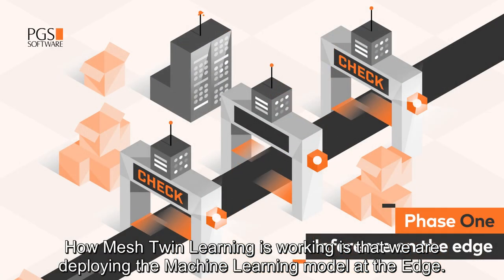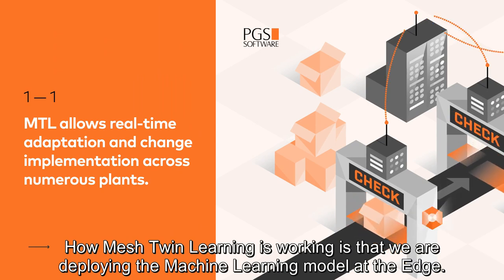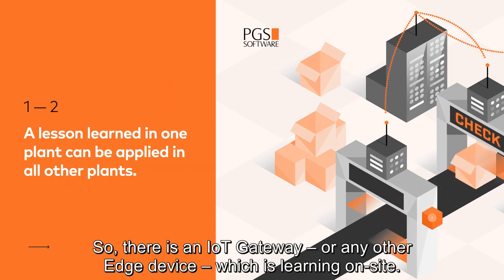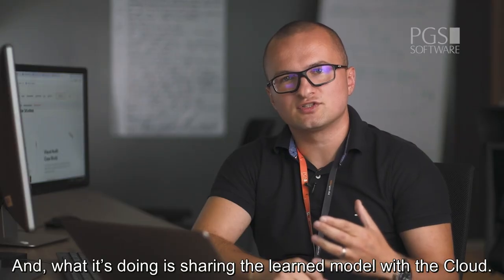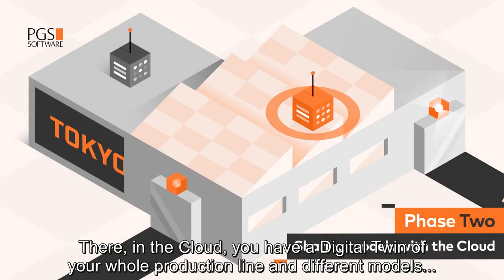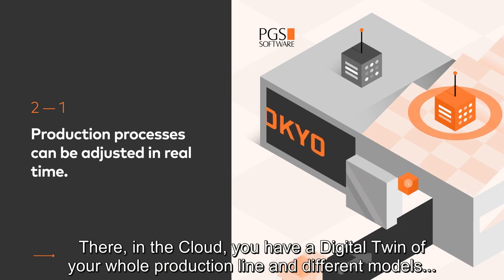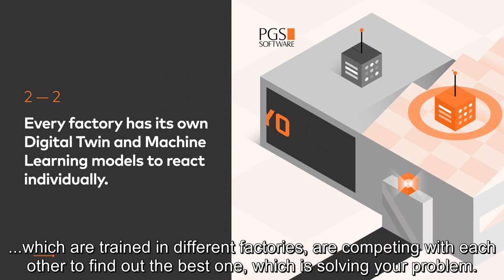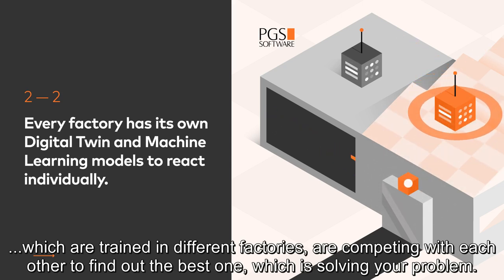Introducing: Mesh Twin Learning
Mesh Twin Learning is our brand new concept, built from the ground-up for the manufacturing industry.

In this video, our Chief Data Scientist, Maciej Mazur, discusses the benefits of Mesh Twin Learning and how the technology works.

A combination of Digital Twin, Machine Learning and Edge Computing, all supported by the Cloud, Mesh Twin Learning helps manufacturing companies to adapt each factory on the fly, with improvements and learned benefits passed near-instantly across the wider network of production facilities.

You can read our latest blog post on Mesh Twin Learning